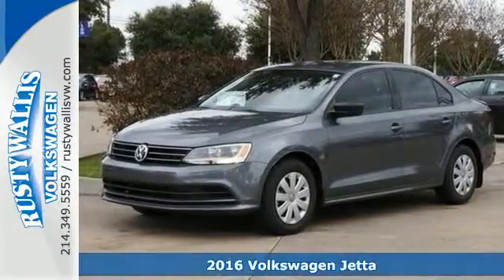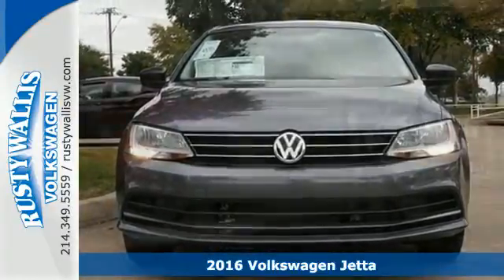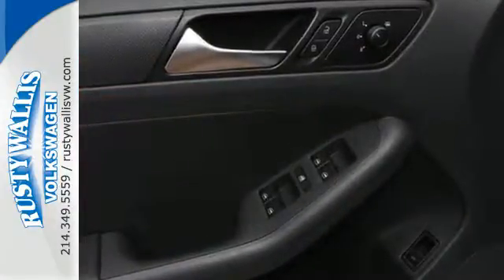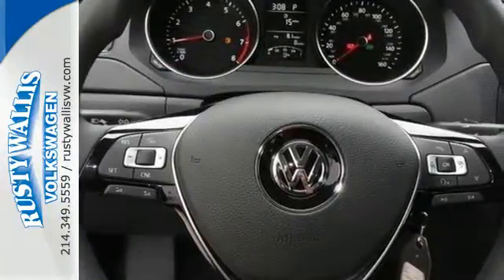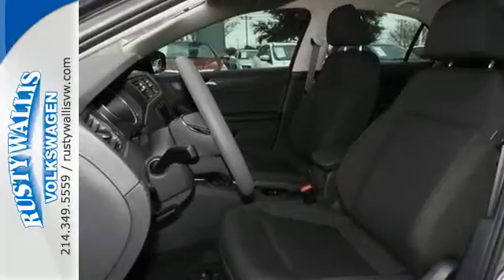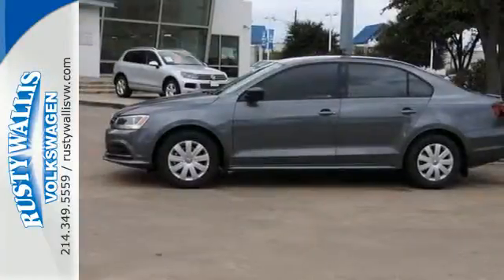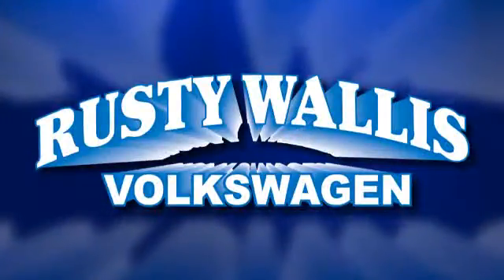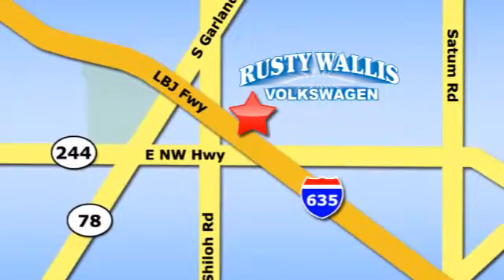2016 Volkswagen Jetta Dallas TX Garland, TX V160233 - SOLD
Year: 2016
Make: Volkswagen
Model: Jetta
Trim: 1.4T S w/Technology
Engine: 4 Cyl - 1.4 L
Transmission: Automatic
Color: Platinum Gray Metallic
Stock #: V160233
VIN: 3VW267AJXGM260353
Want to stretch your purchasing power? Well take a look at this superb-looking 2016 Volkswagen Jetta. Lots of get-up-and-go for a terrific price in this so-much-fun to drive car.

Address:
12635 LBJ Freeway